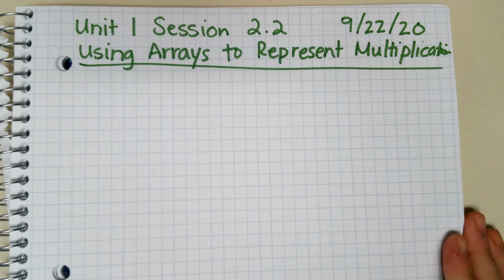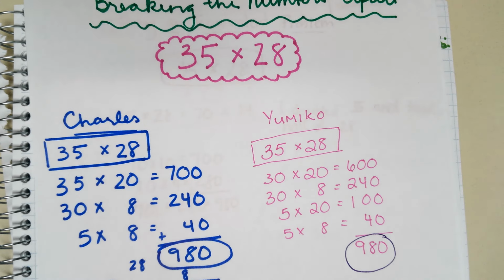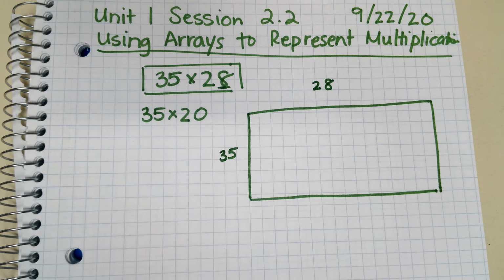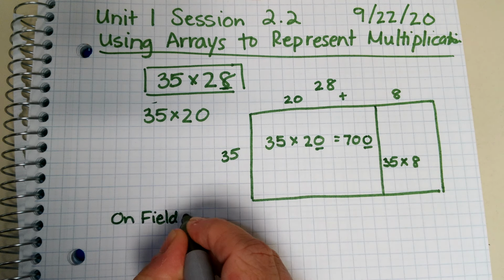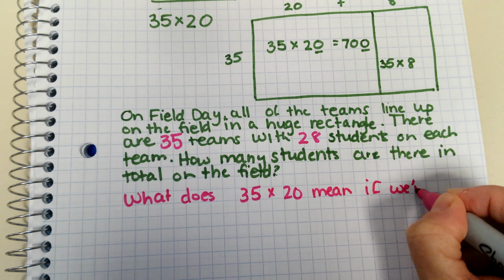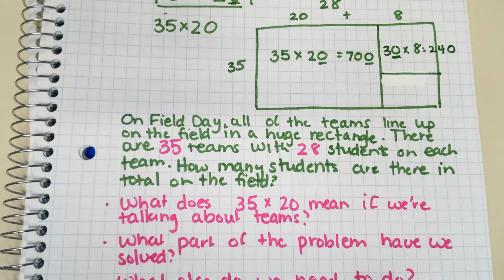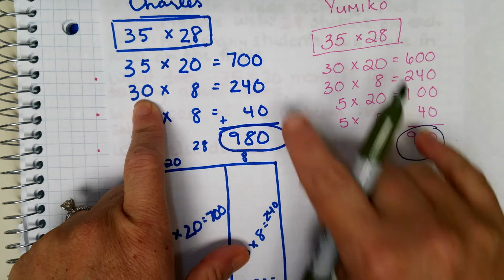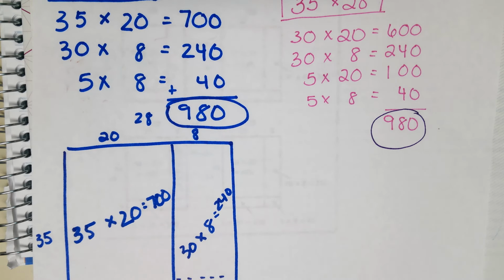Math Unit 1 S2.2 Video Tutorial